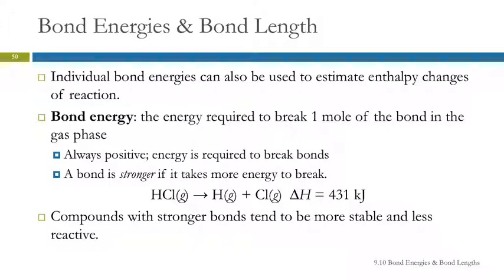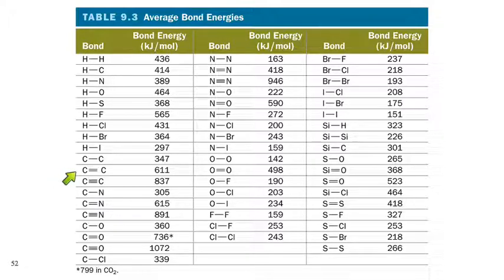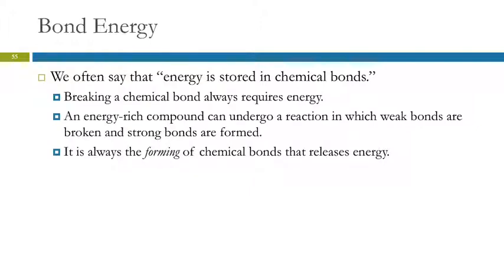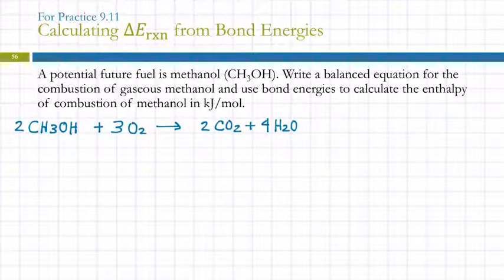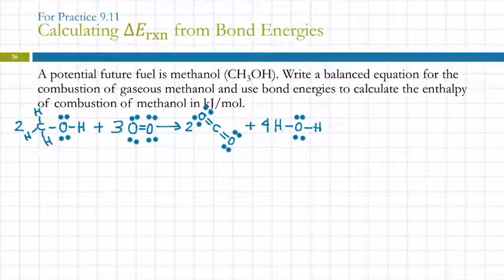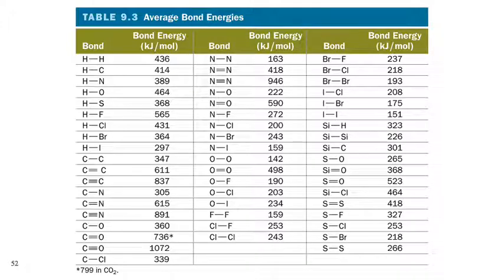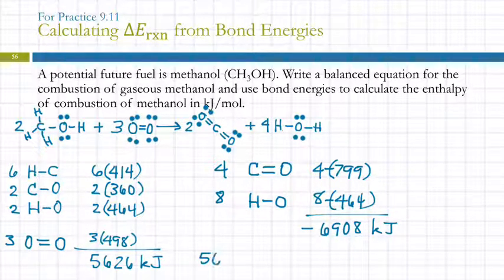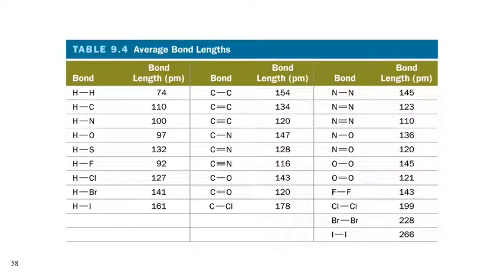9.10 Bond Energies & Bond Lengths